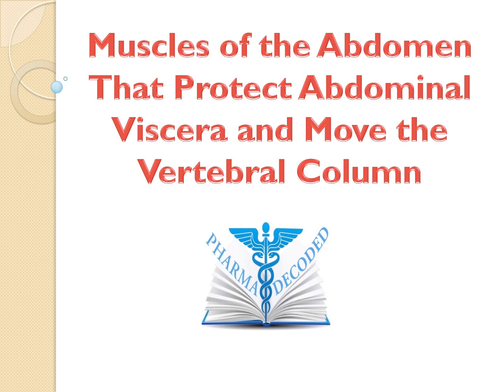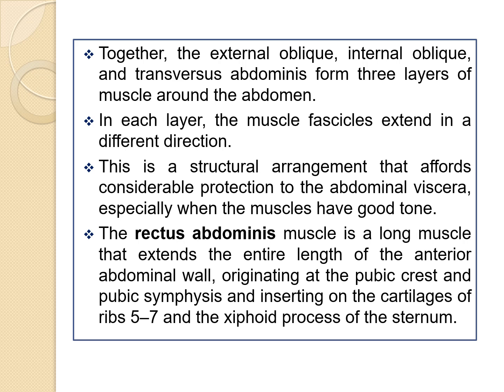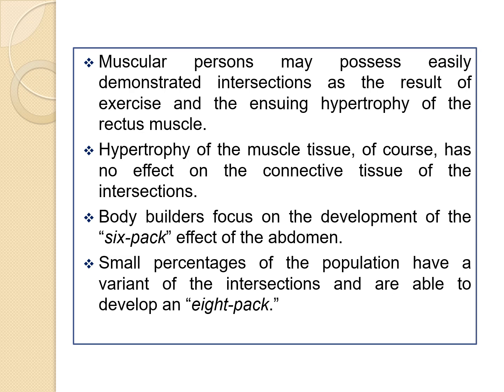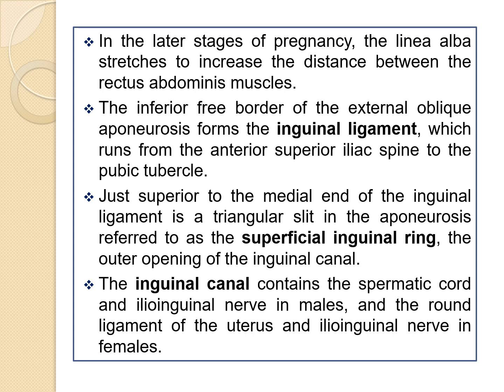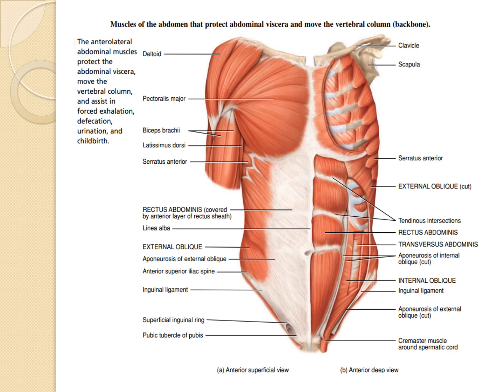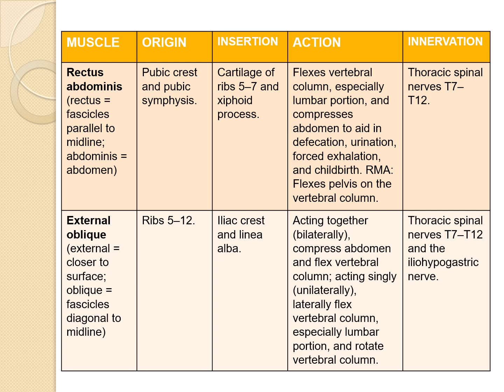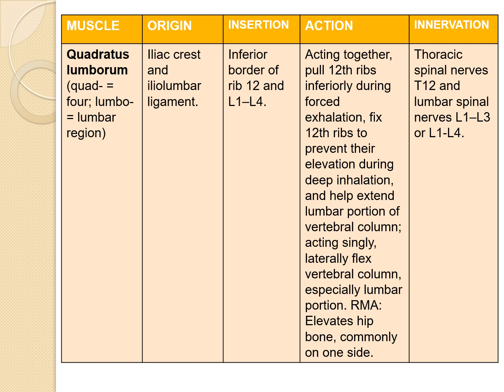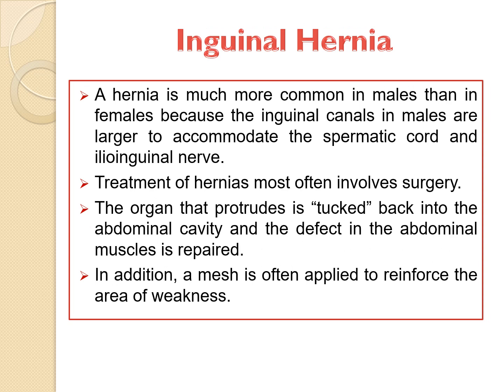Muscles of the Abdomen